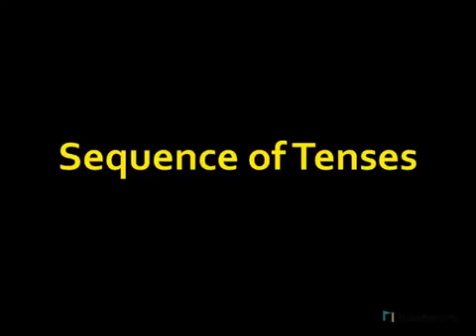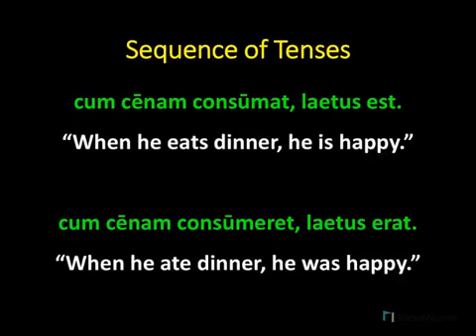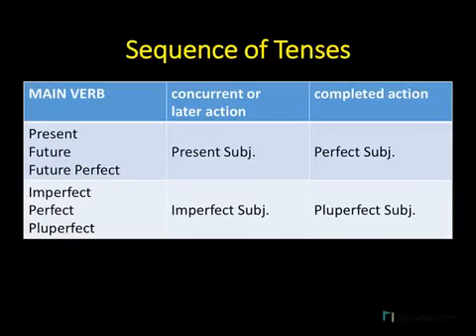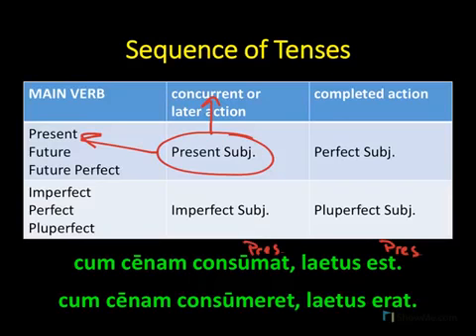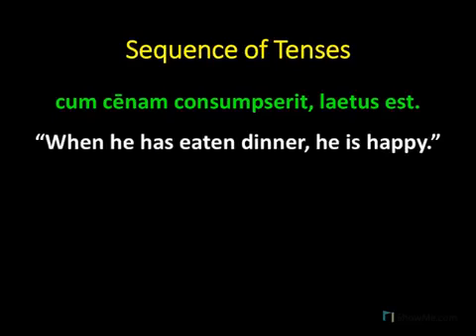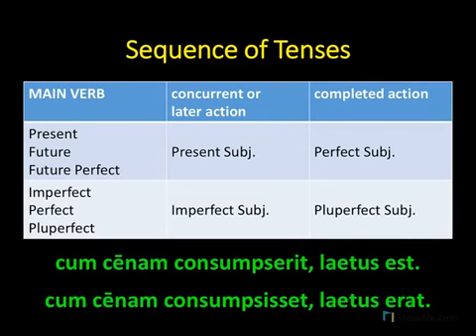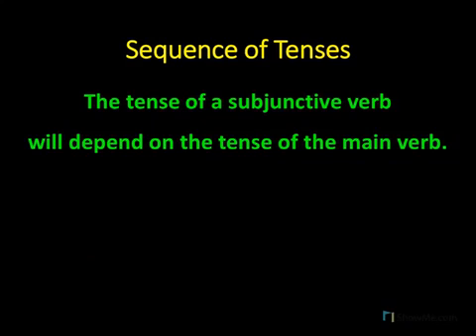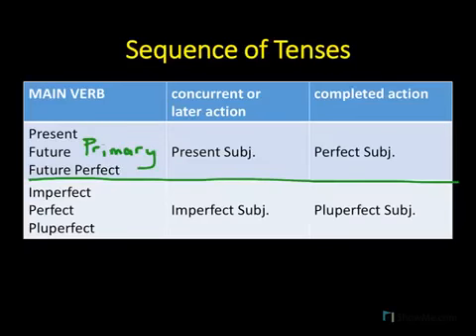Sequence of Tenses